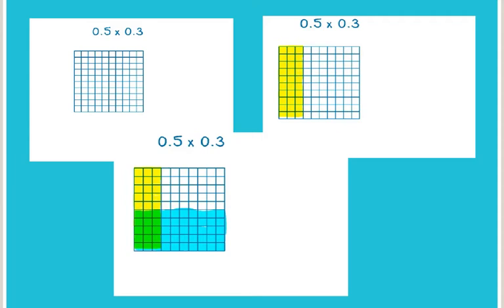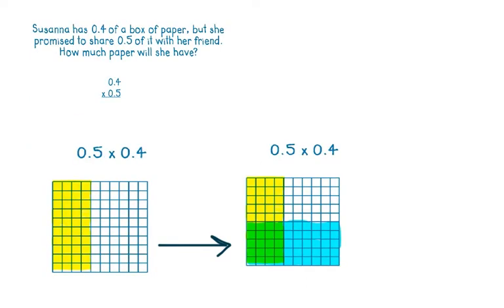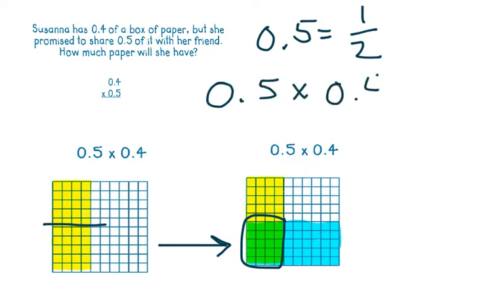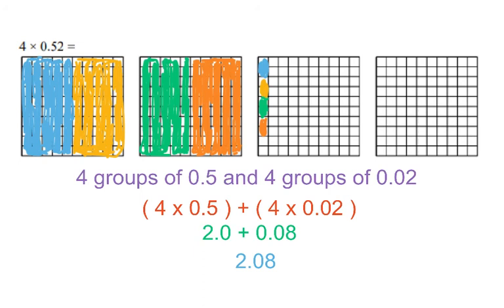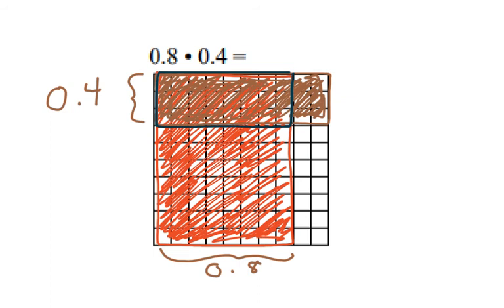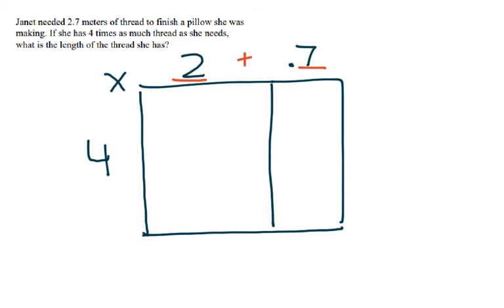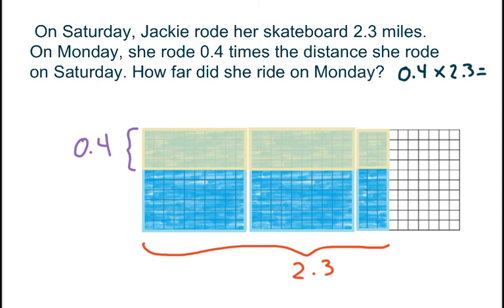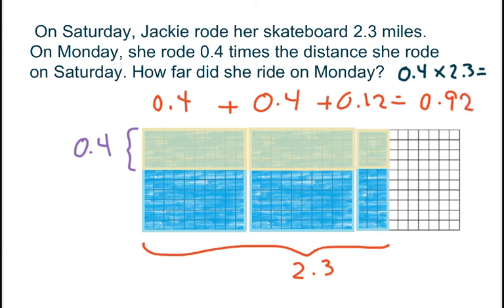Multiplying Decimals Using Area Models